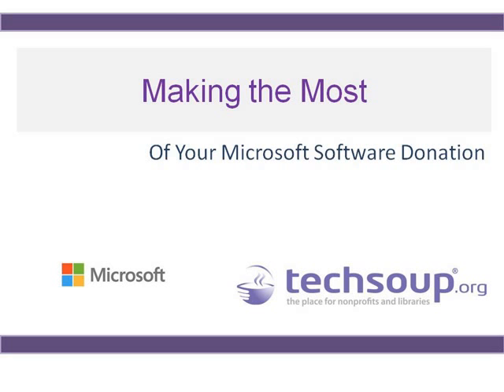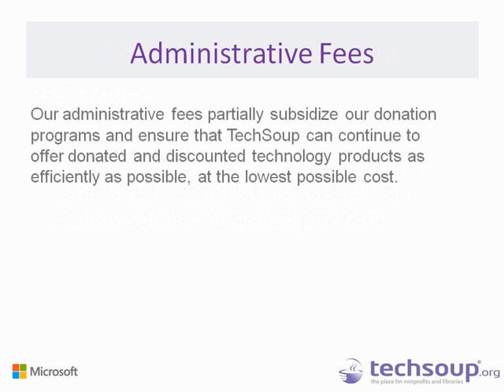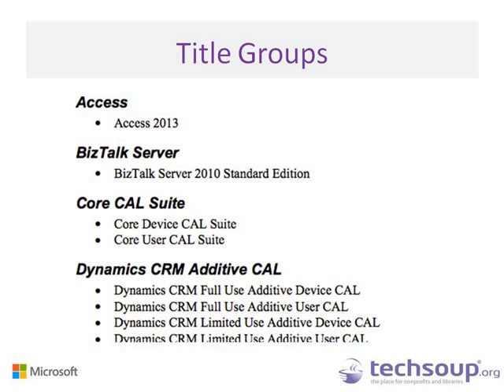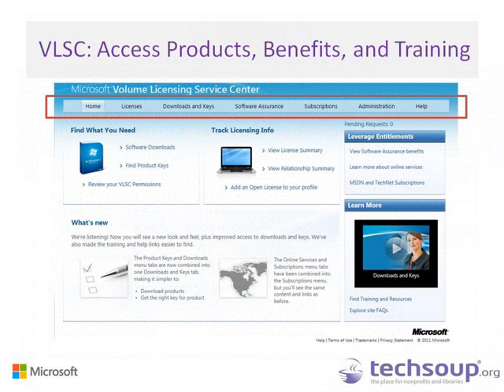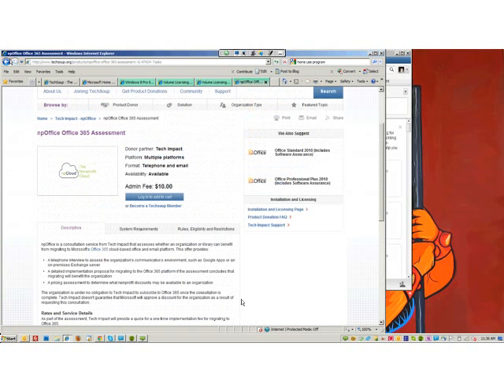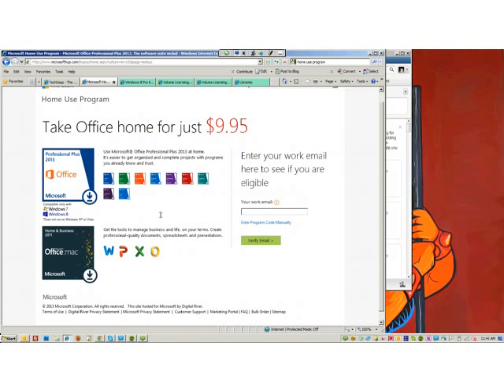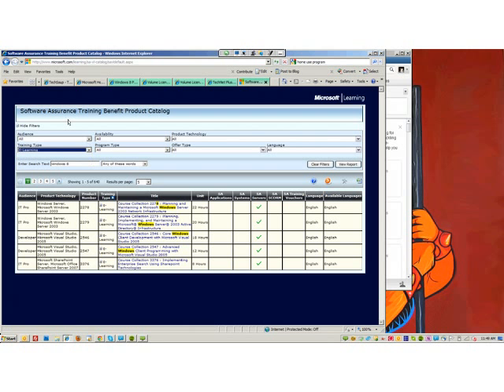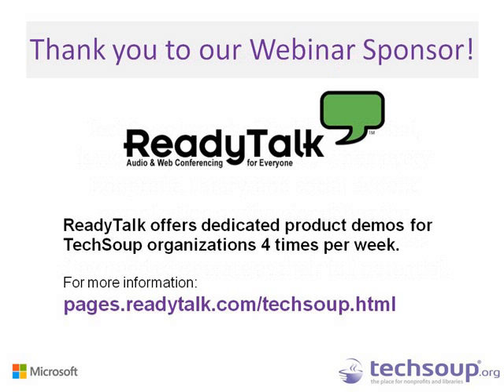Webinar - Making the Most of Your Microsoft Donation - 2013-03-14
Do you want to know more about the broad range of software Microsoft donates to nonprofits and libraries through TechSoup? View our updated webinar Make the Most of Your Microsoft Software Donation to find out more.